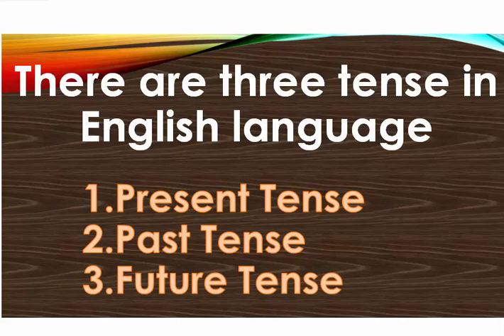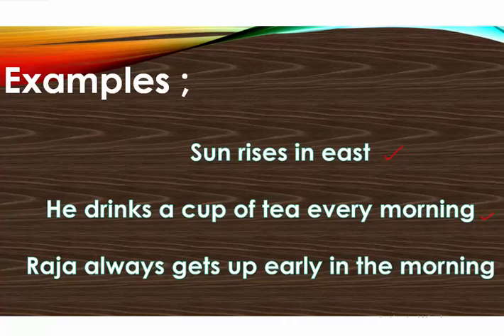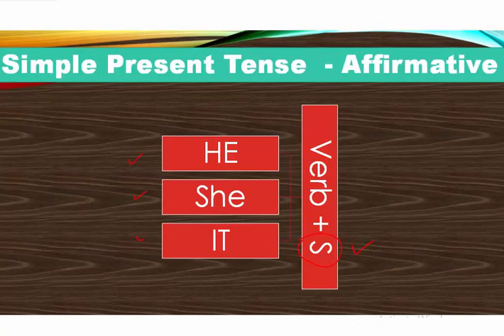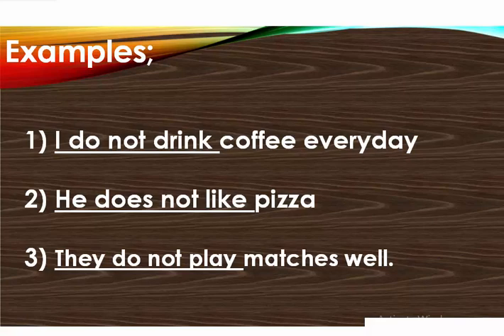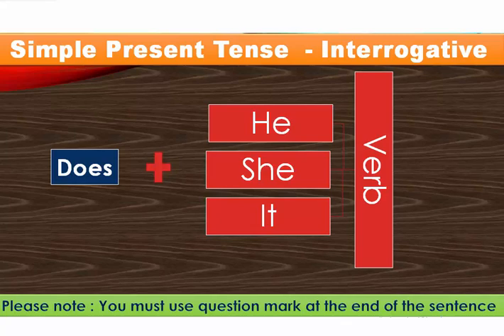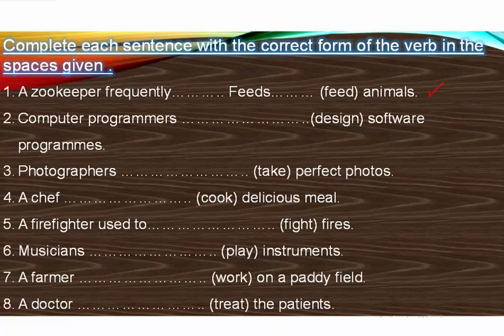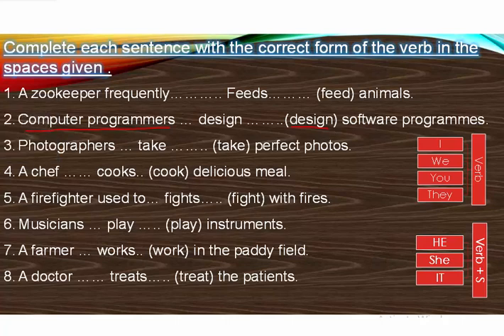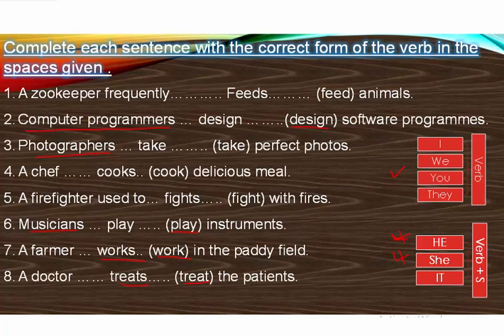Gr 11 English | Simple present tense Part 1 Tense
Developed by LMDM Unit, Department of Education Northern Province, Sri Lanka |